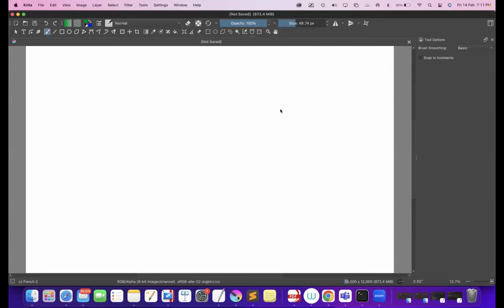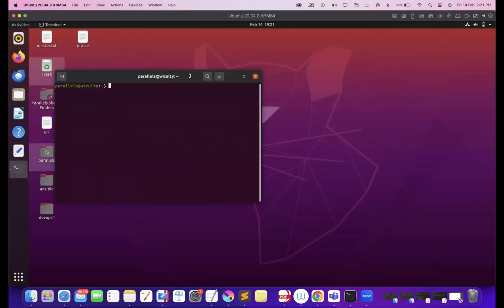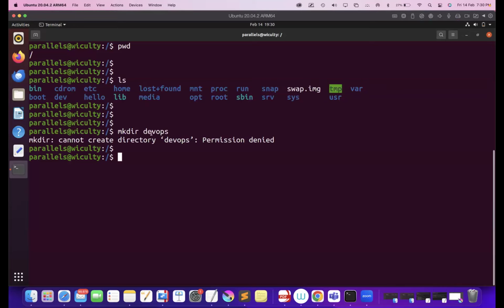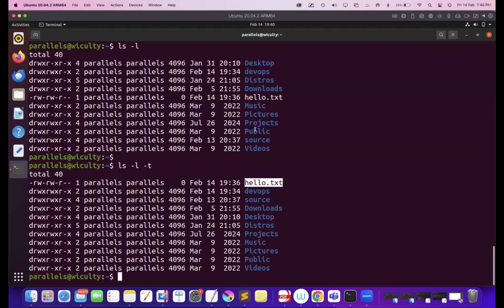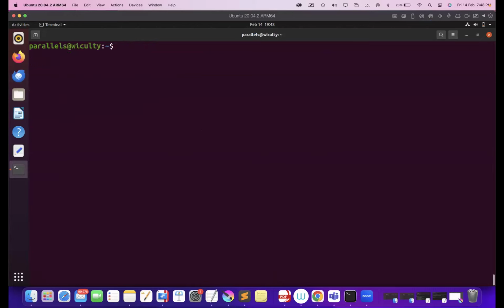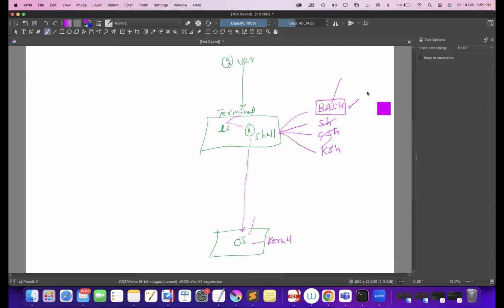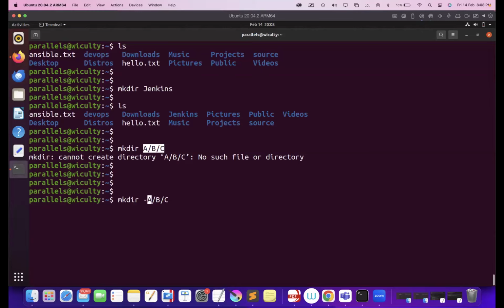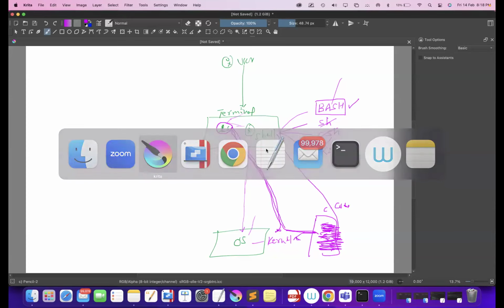February Linux Session-2